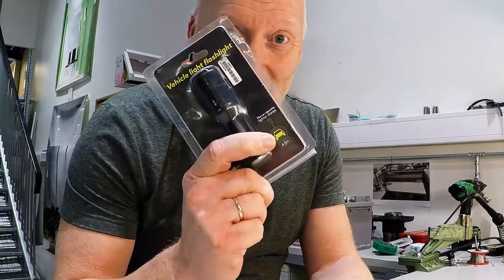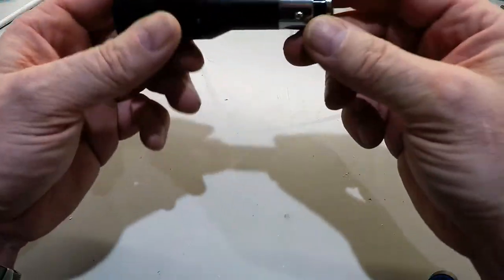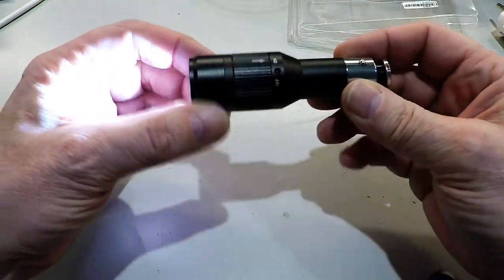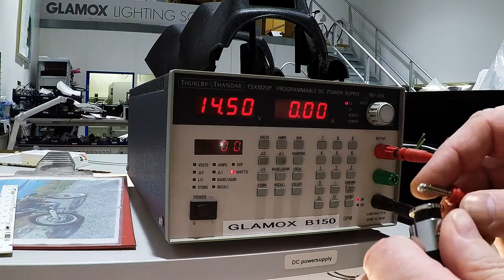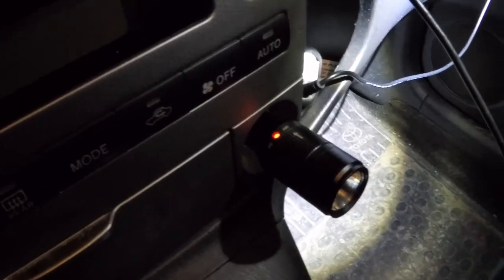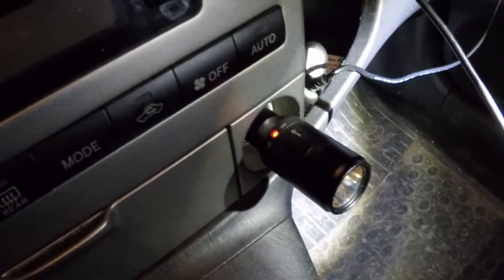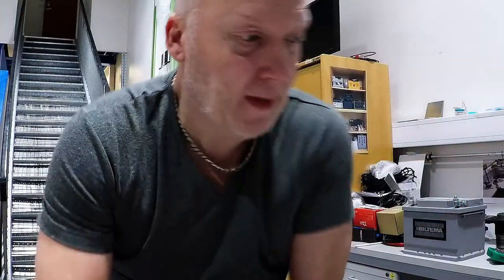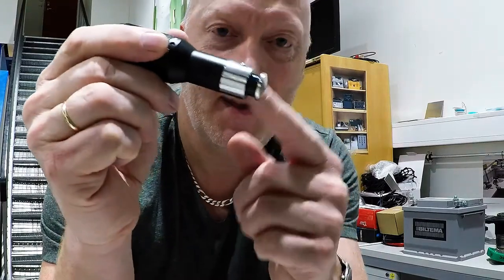Unboxing and first look at a cigarette lighter flashlight from China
Camera I use
My Spark